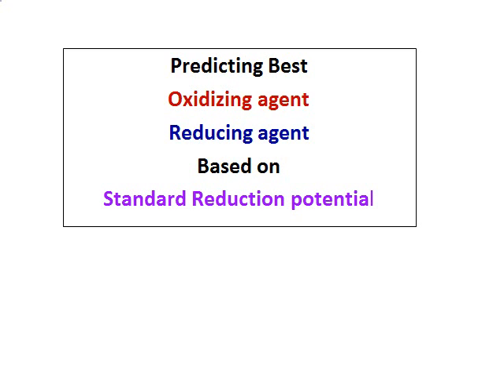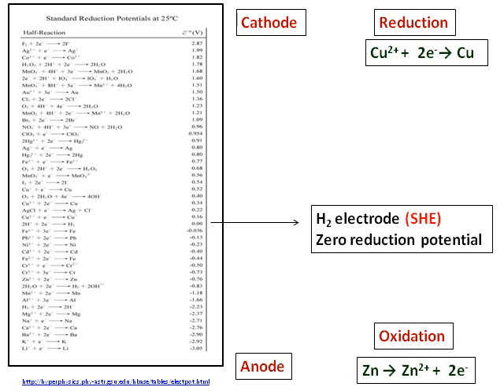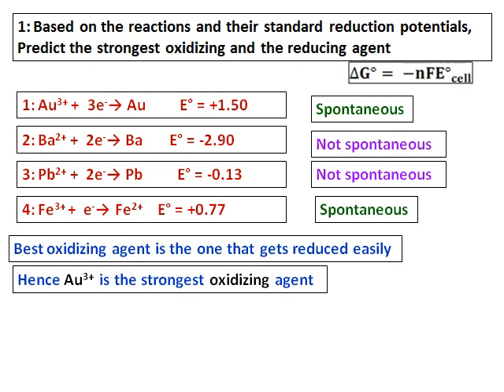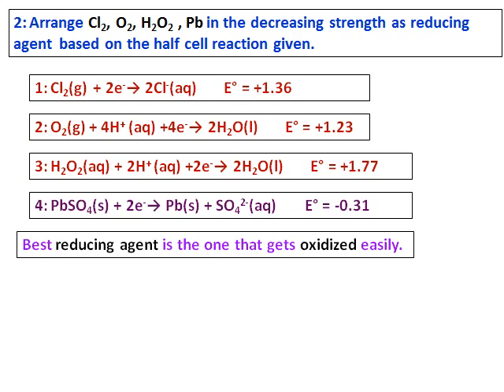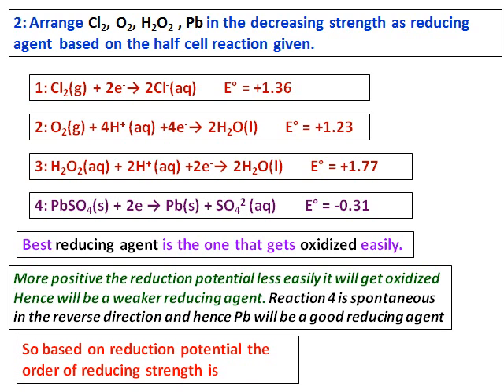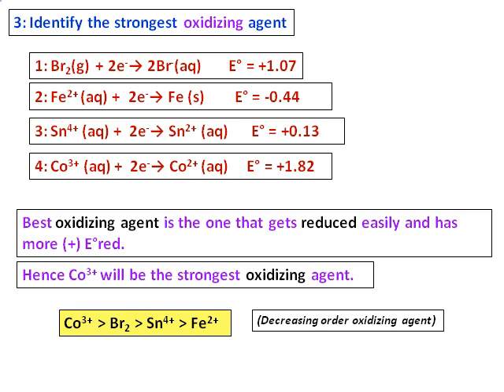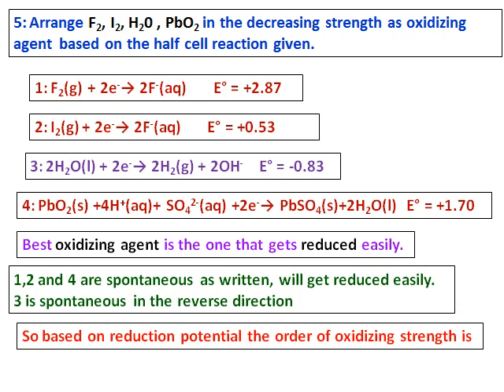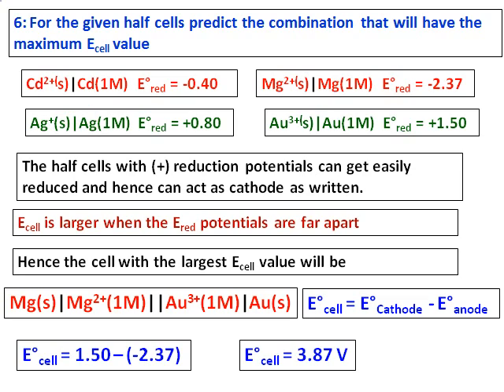7 Oxidizing Reducing agents using Standard reduction potential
Some questions on predicting oxidizing reducing agents using standard reduction potentia.
Best oxidizing agent,reducing agent is discussed